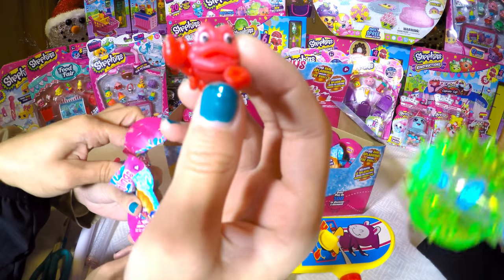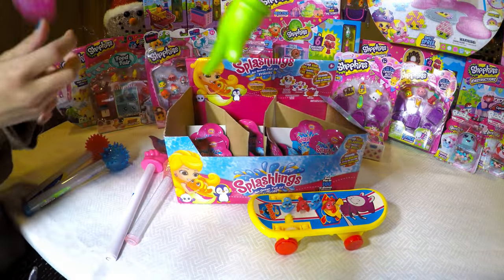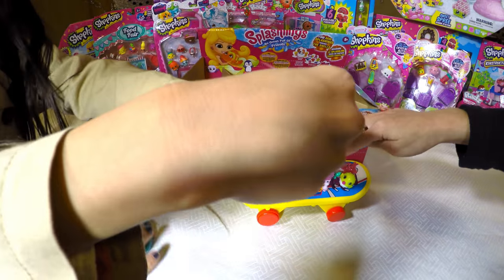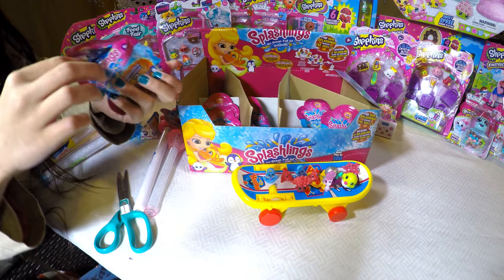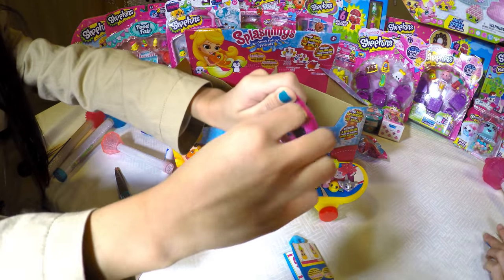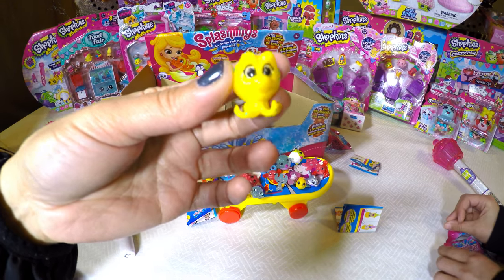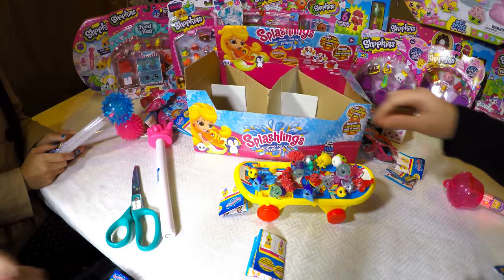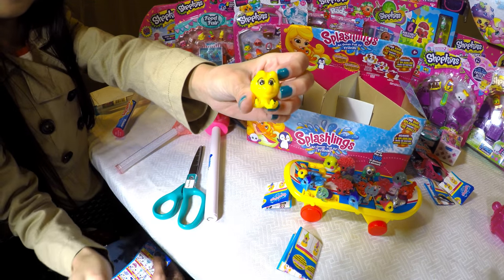SPLASHLINGS Wave 1 Treasure Chest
SPLASHLINGS WAVE 1 BLIND BAGS: (Comes with Two Wave 1 Splashling Figures In A Series 1 Mystery Bag)
RECOMMENDED TOYS?

Ms. Shopkins Fanatic: "Recommended Buy"
Rocky: "Recommended Buy"
Piper: "Recommended Buy"
The Maestro: "Recommended Buy"

SPLASHLINGS WAVE 1 BLIND BAG FIGURES INCLUDED IN THIS REVIEW INCLUDE:
1. Ellie Eight
2. Pinchy Pearl (rare)
3. Clyde Glyde (ultra rare)
4. Penny Puffs (ultra rare)
5. Mike The Nose (rare)
6. Mike The Nose (rare)
7. Amy Anchor (rare)
8. Amy Anchor (rare)
9. Amy Anchor (rare)
10. Coralina
11. Coralina
12. Clawdio
13. Clawdio
14. Clawdio
15. Penny Puffs
16. Wendy Wings
17. Wendy Wings
18.  Wendy Wings
19. Twinkle
20. Peeky Keen (super treasure)
21. Peeky Keen (super treasure)
22. Serena Sceptre (super treasure)

THE 7 SPLASHLINGS THEMES:
1. Fash Fish
2. Treasure Pets
3. Fin Friends
4. Swell Shells
5. Hip Flips
6. Wiggles
7. Ocean Gems